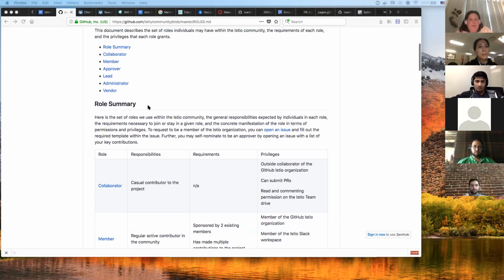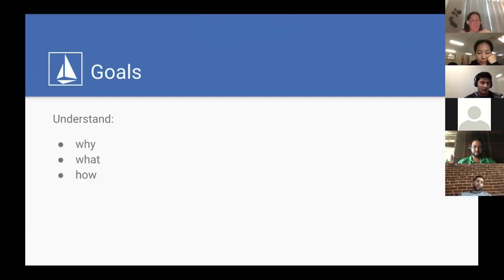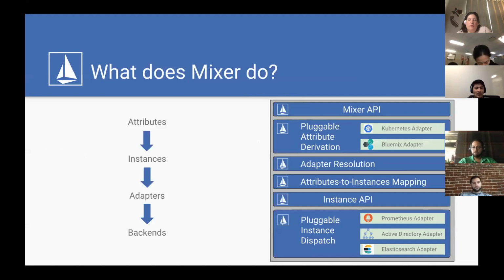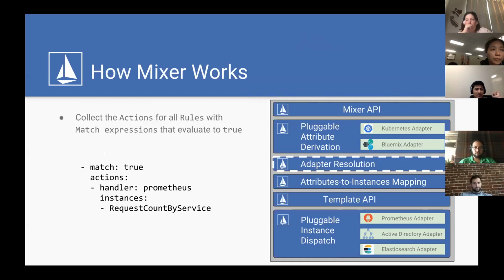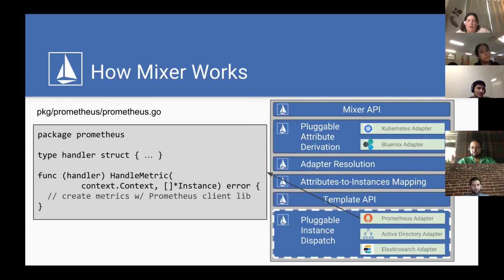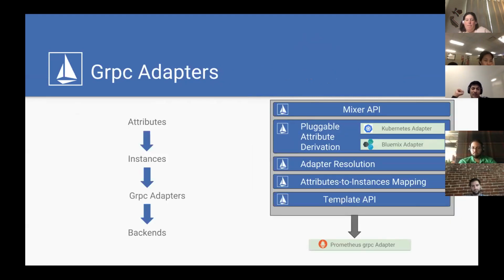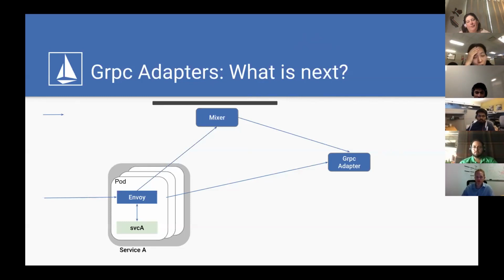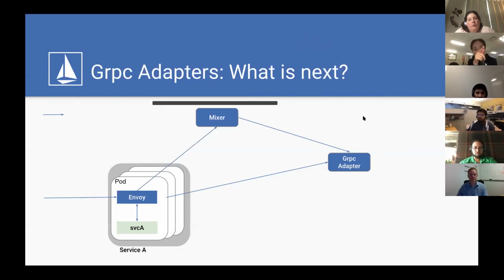Istio Community Meeting 9.20.18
- Mixer Deep Dive
- community roles update